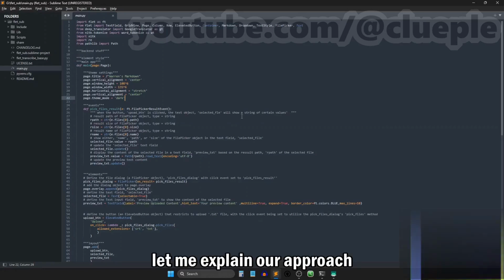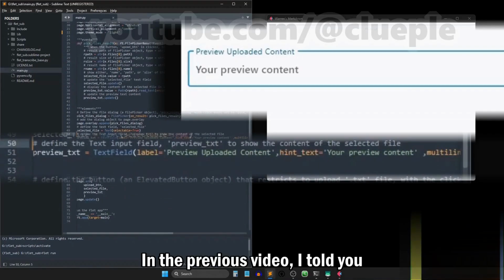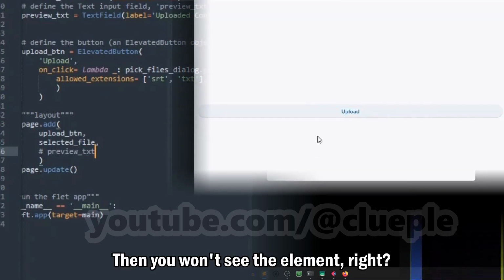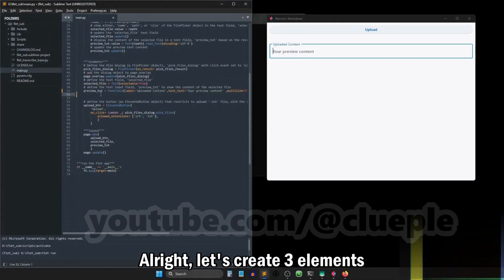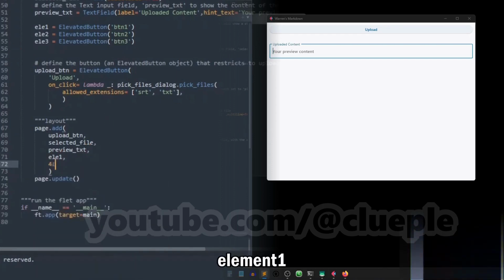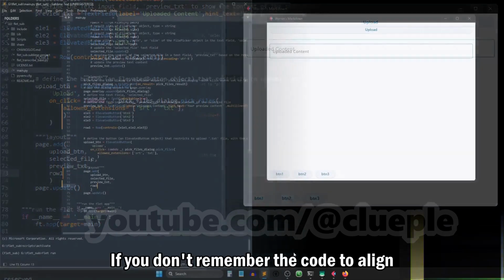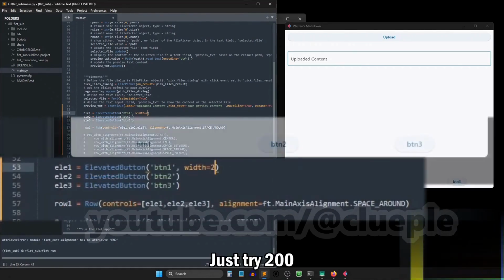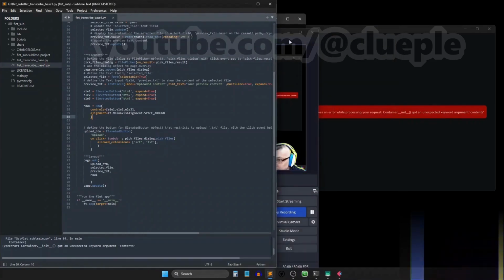Flet App Horizontal Alignment | Episode 2 | Builing a Bilingual Subtitle App With Flet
This is the 2nd episode for building app with flet. In this video, we'll learn the different sections for the app as well as how to do horizontal alignment and backup.